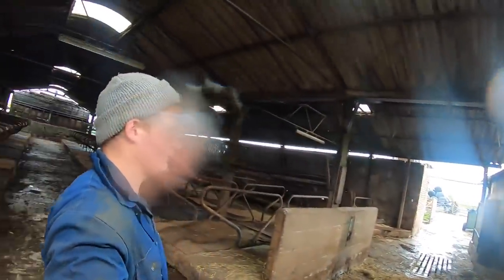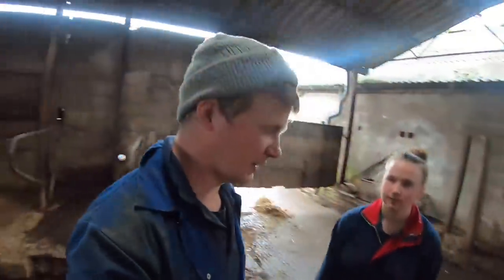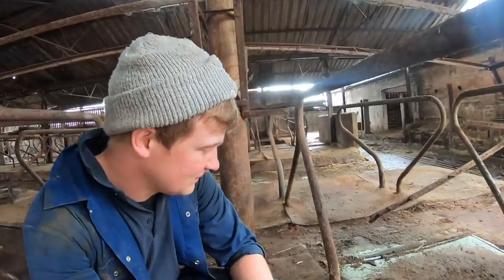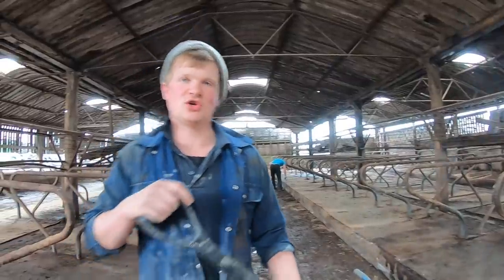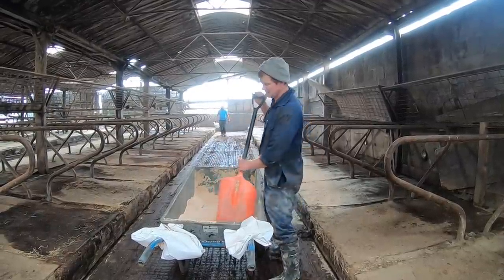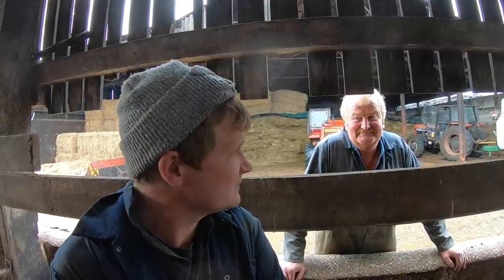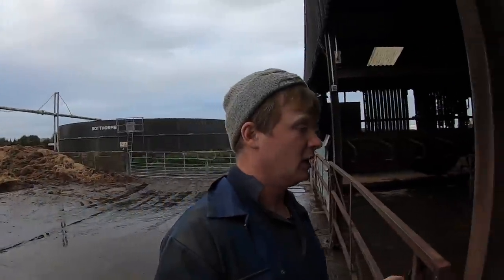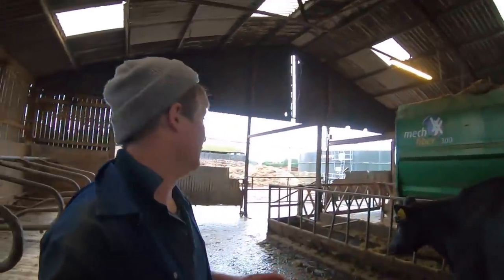EARLIEST WE HAVE EVER BROUGHT COWS IN FOR WINTER...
Wet! Wet! Wet! Cows are coming in for winter! It might be 6 weeks to early but they are coming in. It's got so wet that they were staying at the gate not wanting to go out... So we have had to work fast!

Birks Farm
Ballam road
Lytham
Lancashire
FY8 4NL

The Best Drone Ever!
Believe me, you need this for your drone